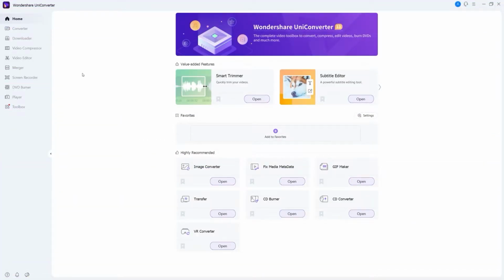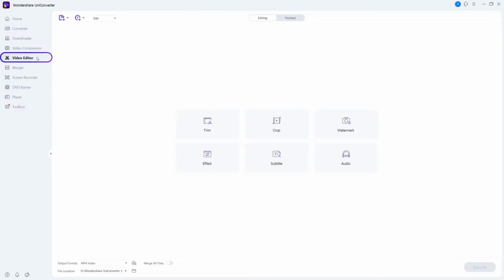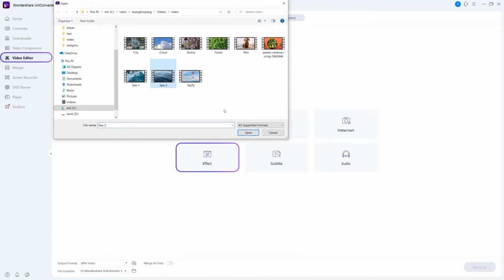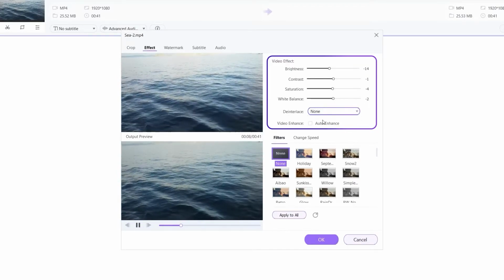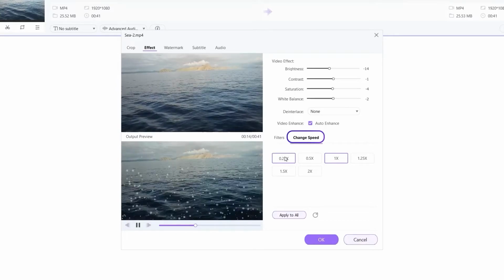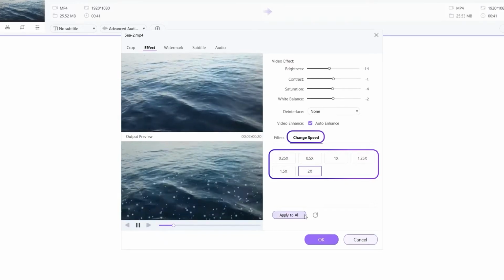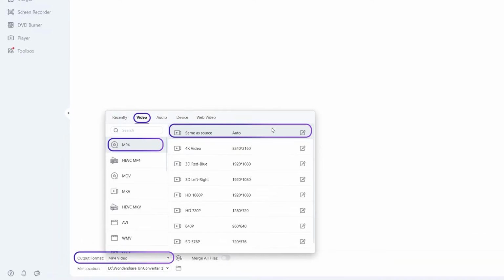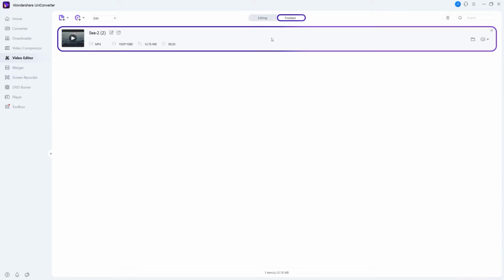How to Apply Effect on Window | Wondershare UniConverter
This video will show you how to apply effect and change video speed with UniConverter 13 on Windows

Have fun! :)

🥰Follow UniConverter:

Thank you for watch
Wondershare UniConverter